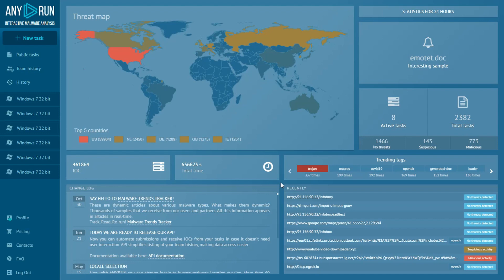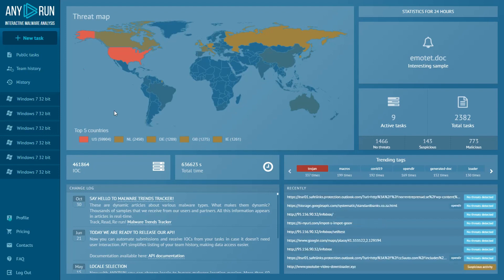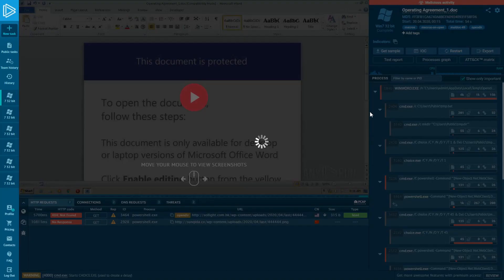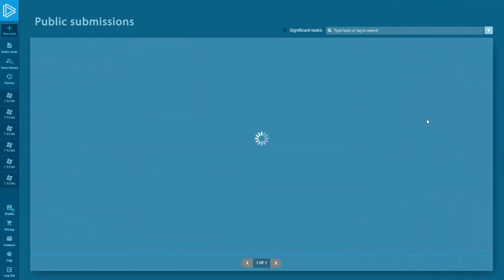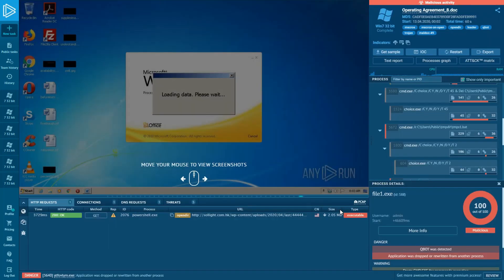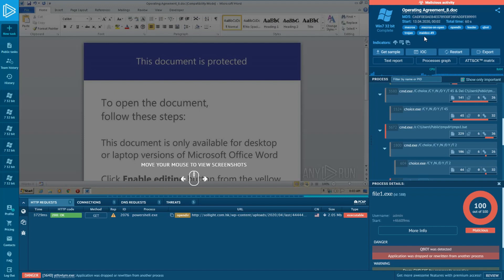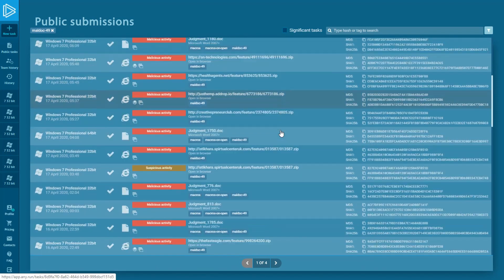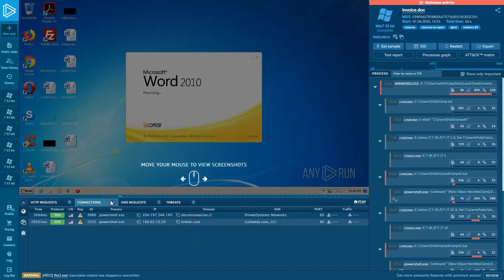How to determine malware if it doesn't download a payload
In this tutorial video, we take a look at the retrospective analysis and malicious documents clusterization. And share with you how malware analysts can determine what type of malware in the malicious document if it doesn't download a payload using these features.

for free and start to explore malware analysis by your own.